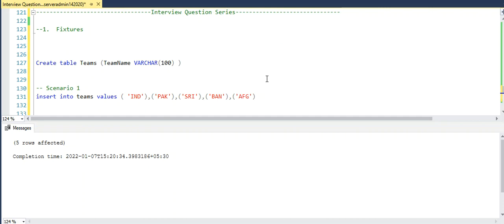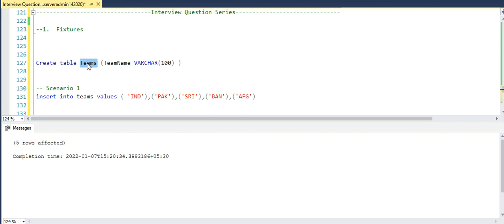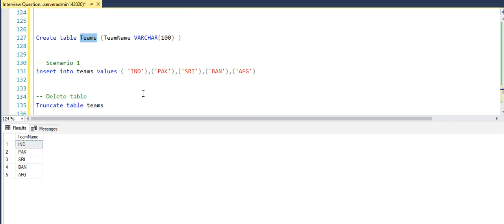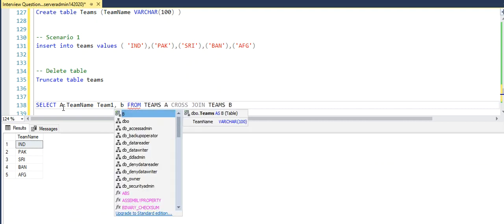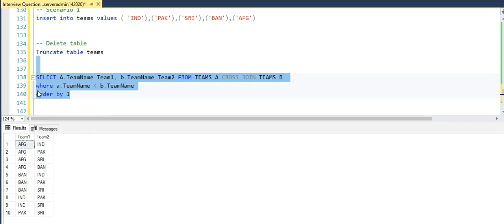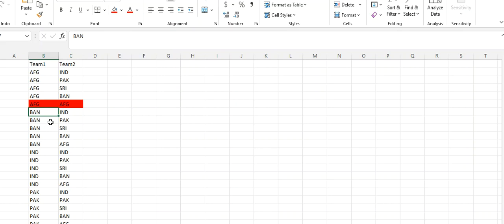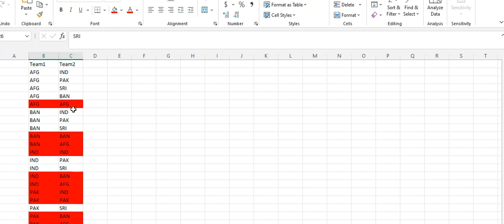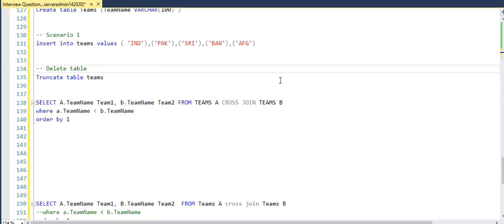SQL Complex Queries | Interview Questions Part 1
This description box is not allowing to paste the SQL query.

Please see the source code in the video and write the queries manually.